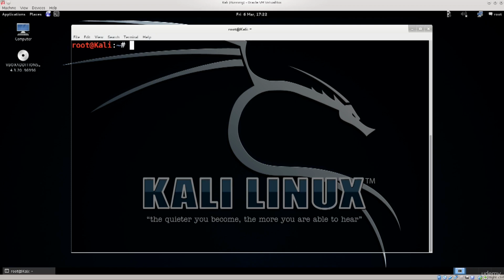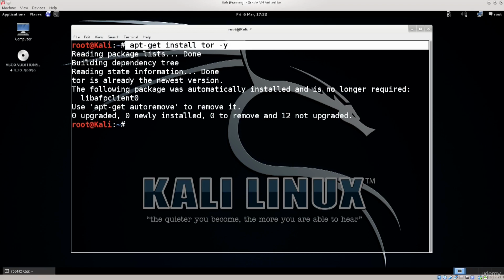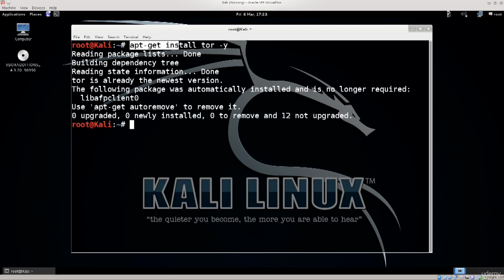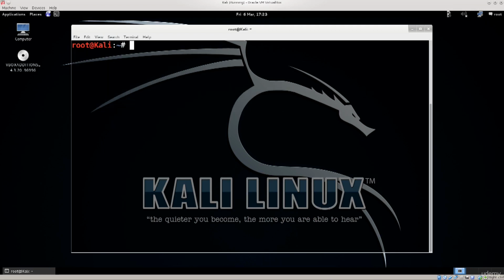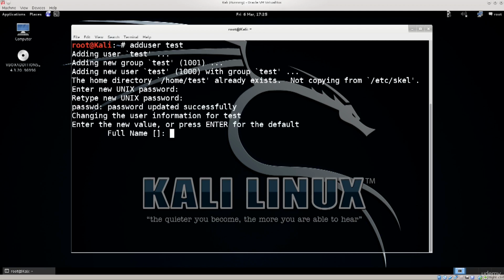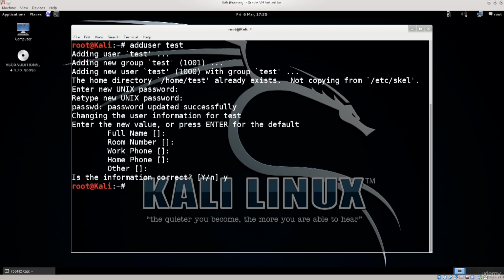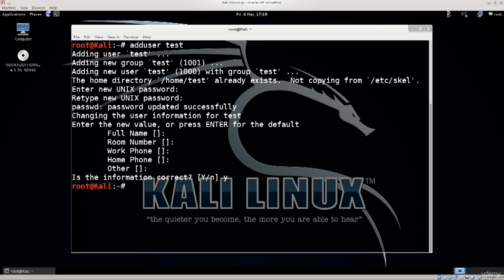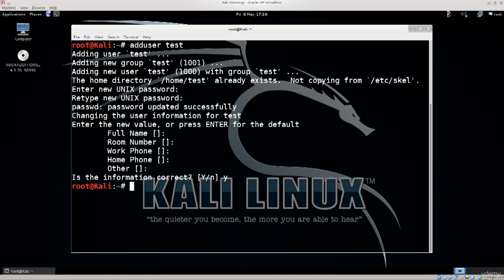4.1. Tor part 1..mp4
4.1. Tor part 1..mp4